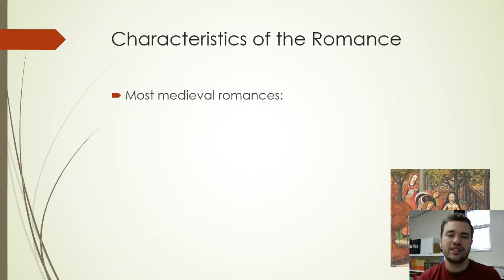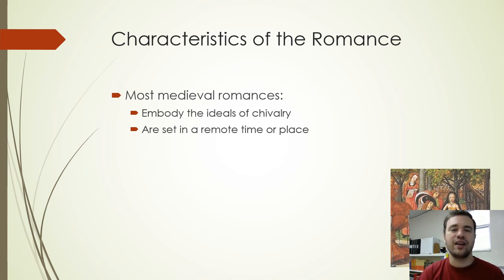Intro to Le Morte D'Arthur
Lecture introducing Le Morte D'Arthur, Sir Thomas Malory, and medieval romance.